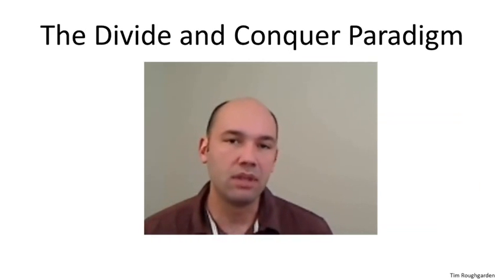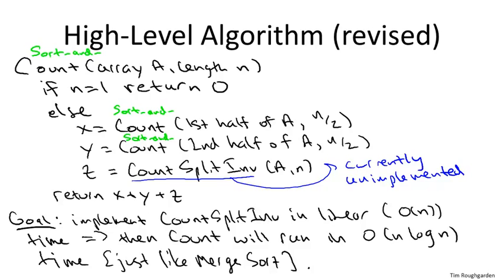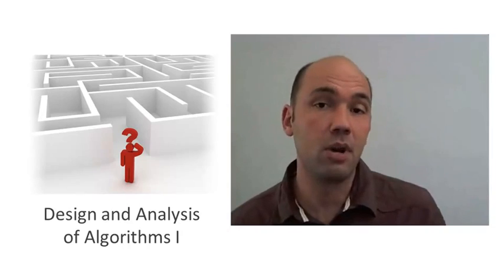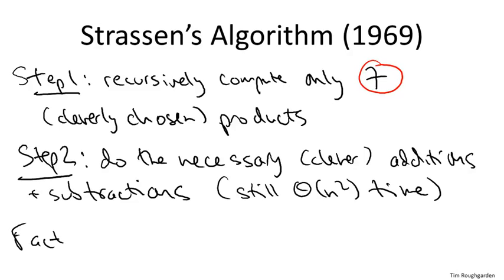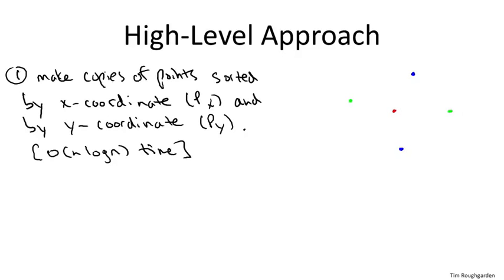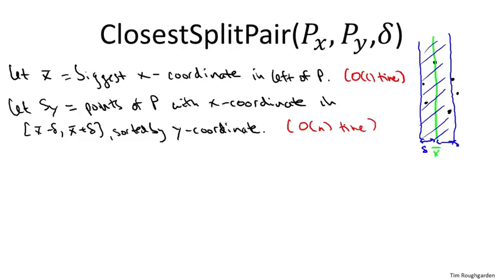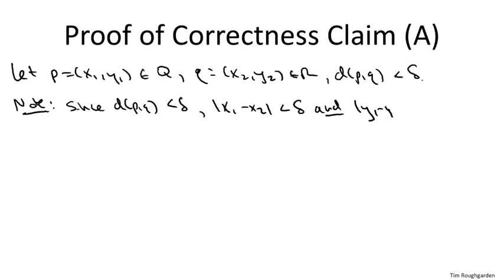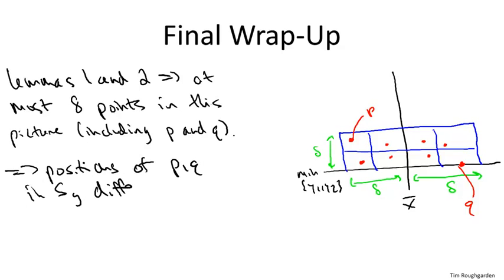Lecture3 algorithms Divide and Conquer by stanford university courseera